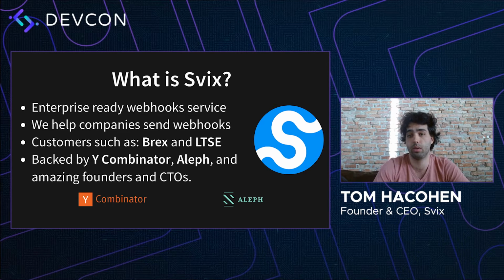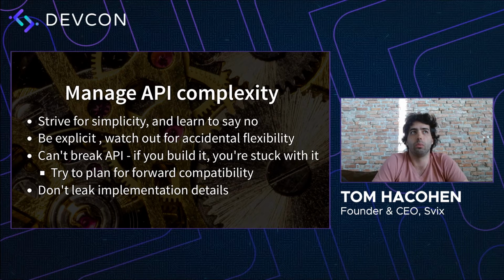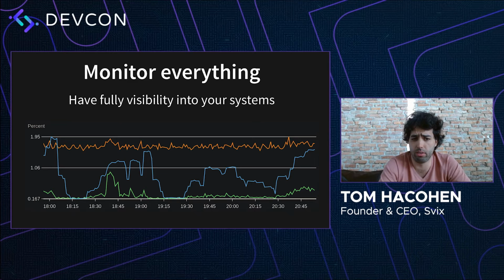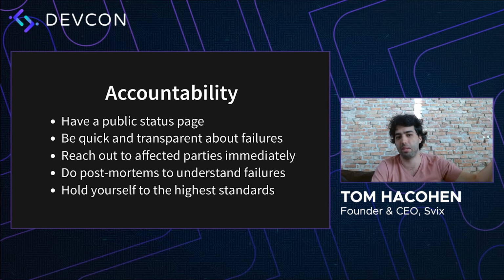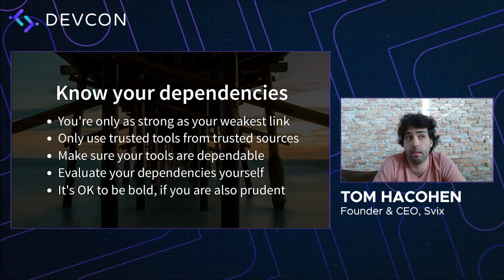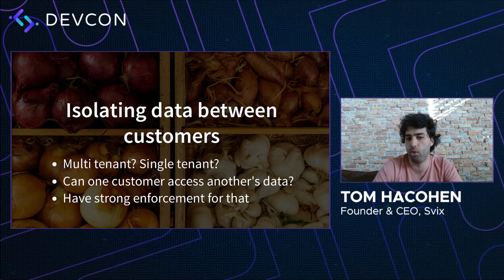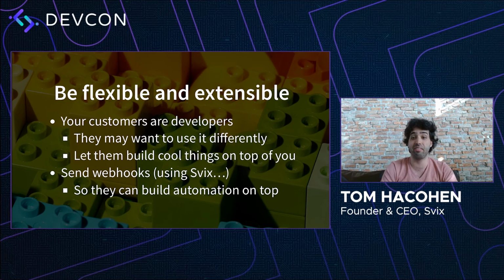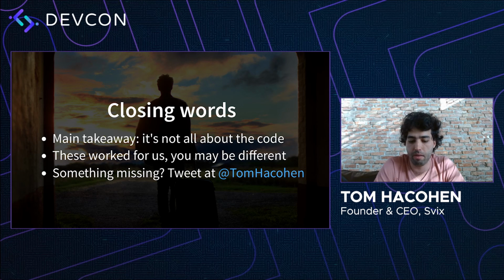Challenges of building an API Service | Tom Hacohen | Svix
In this session Tom Hacohen, Founder & CEO at Svix shares his experiences on "Challenges of building an API Service"